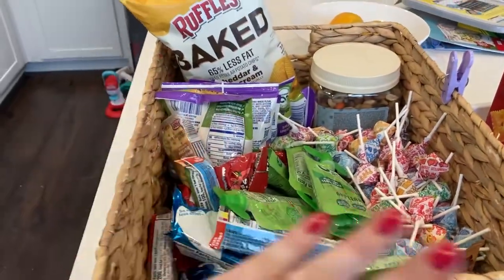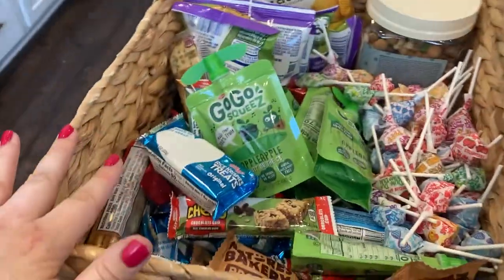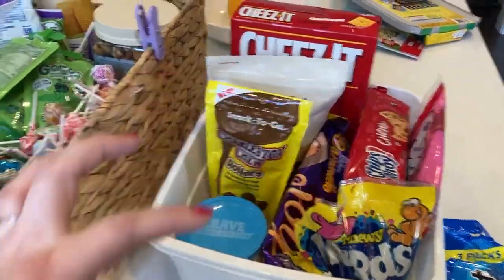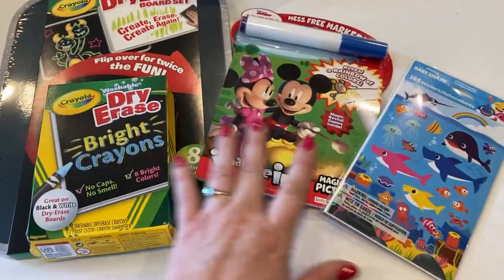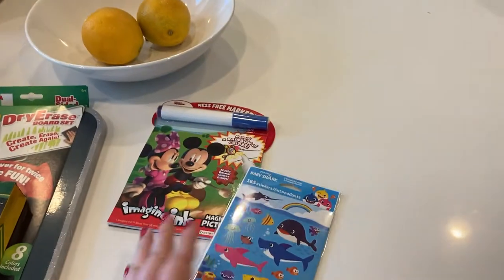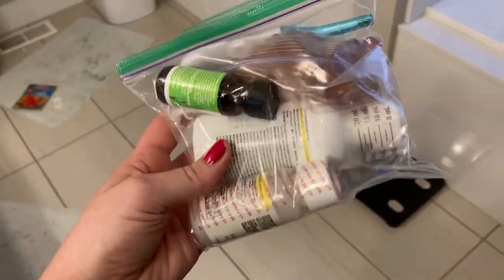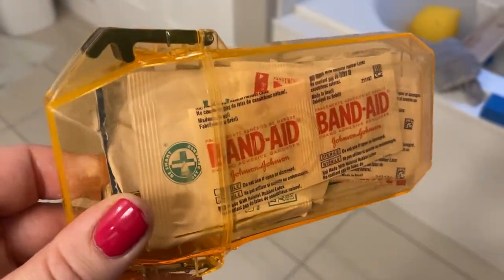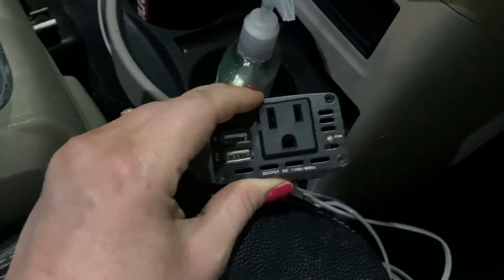ROAD TRIP HACKS // REALLY GOOD HACKS FOR ROAD TRIPS WITH KIDS // TIPS FOR ROADTRIPPING WITH KIDS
A bunch of awesome tips for roadtripping with kids, including nursing/pumping hacks, organizing snacks, entertainment, and more!

Car plug adapter:

Bottle Warmer: